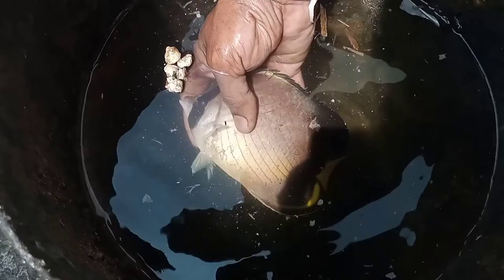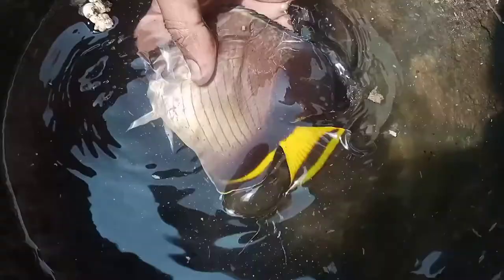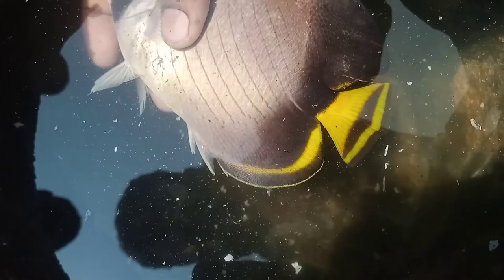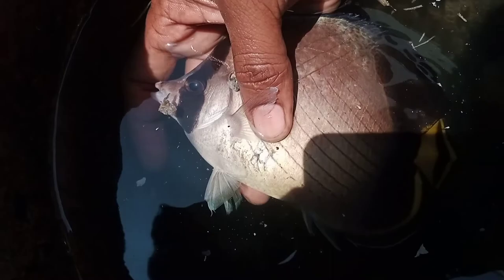April 5, 2022